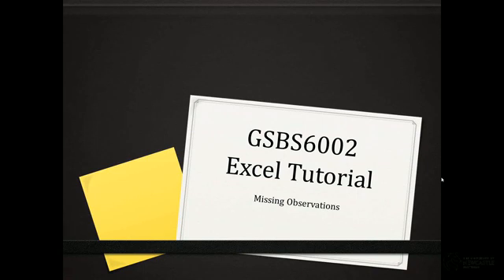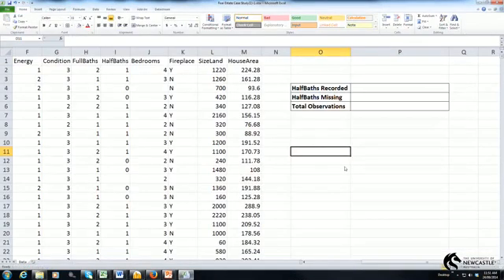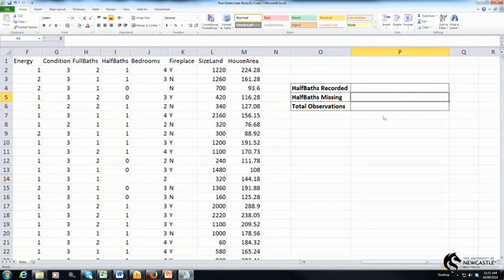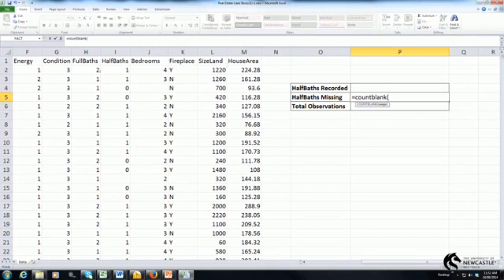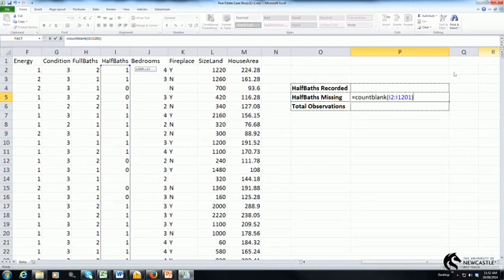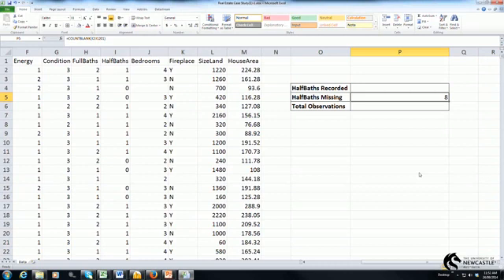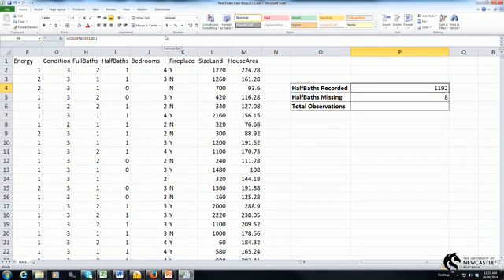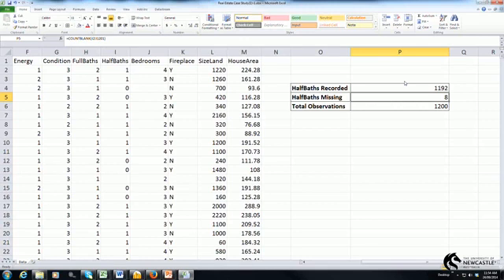Missing Observations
How to identify missing observations in an Excel database.